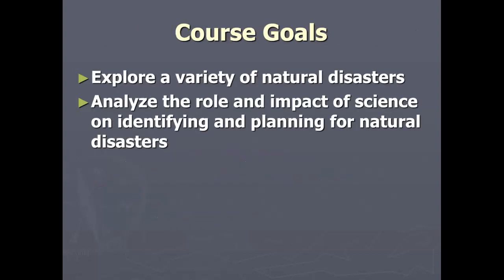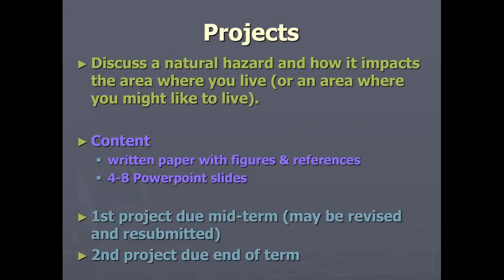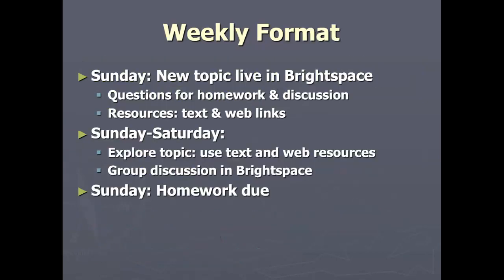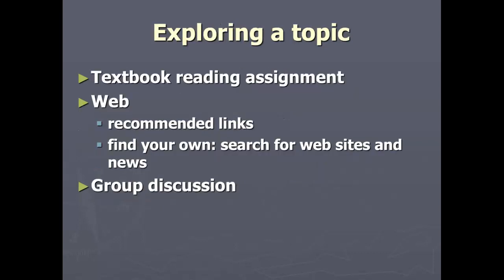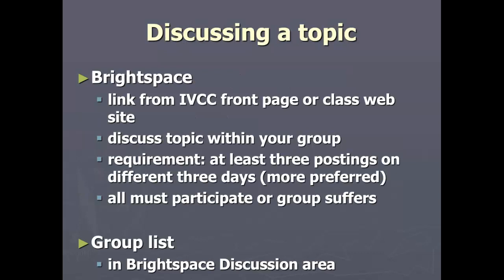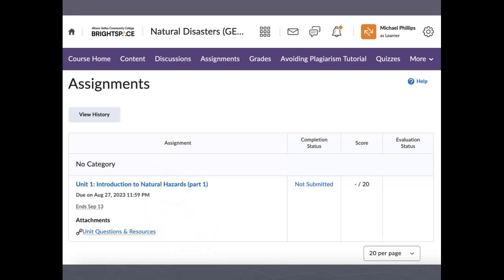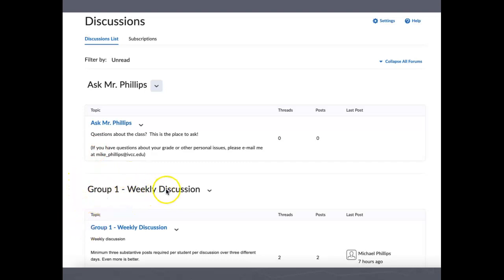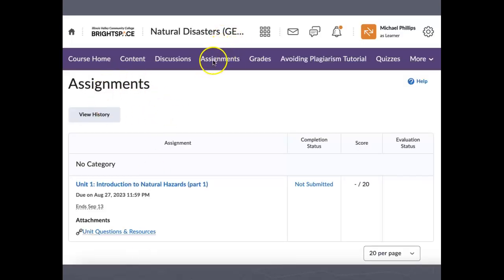1005 Introduction to Natural Disasters Course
A brief introduction to the on-line natural disasters course at IVCC.